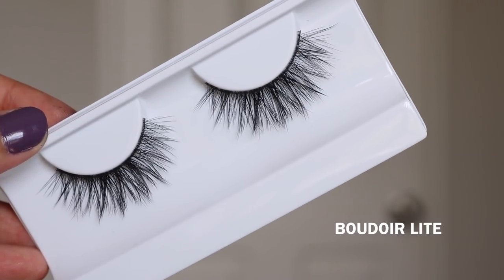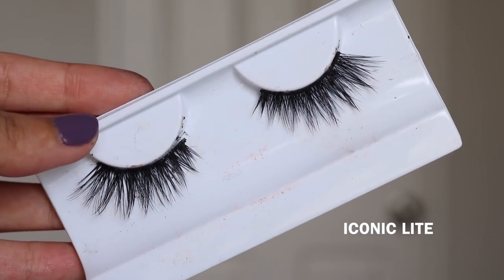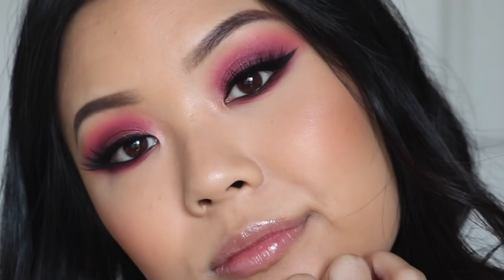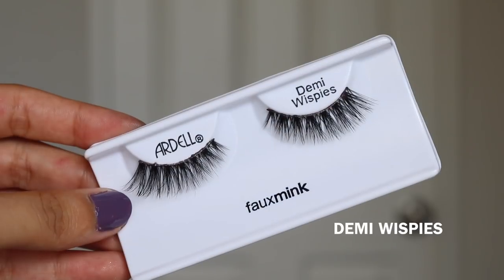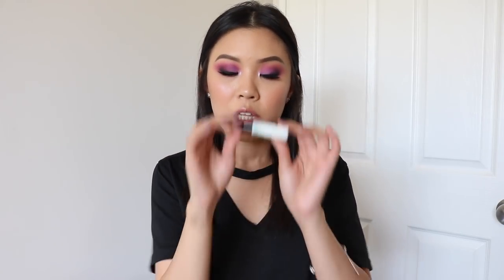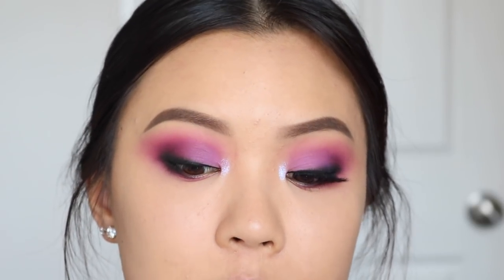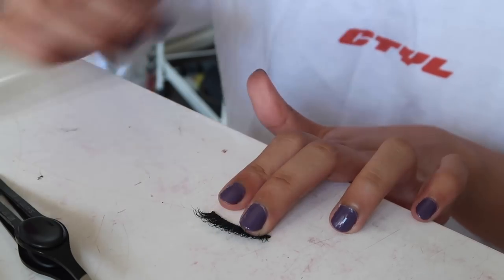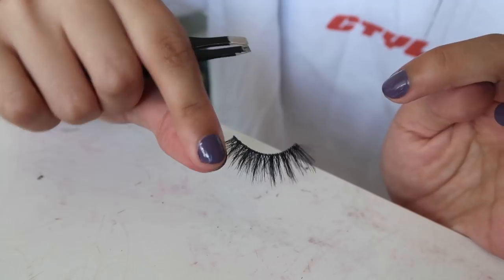FALSE LASHES 101: FAVOURITES + HOW TO APPLY/MAINTAIN (for smaller eyes)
talking all about my favourite lashes today! 👀 again video is not sponsored!

favourites @ 1:46
how to apply @ 8:44
how to maintain @ 13:39

 ⋆ lets chat ⋆

instagram ⋆ @juudyc
twitter ⋆ @judyctweets

 ⋆ video rundown⋆

house of lashes // lite collection (boudoir lite, iconic lite, demure lite + natalia lite)

duo brush on adhesive glue

lashes ⋆ boudoir lite by house of lashes
lips ⋆ aquarius by colourpop
nails ⋆ “mozart” by kl polish

⋆ my gear ⋆

⋆ music ⋆

provided by epidemic sounds ⋆ ocean jams